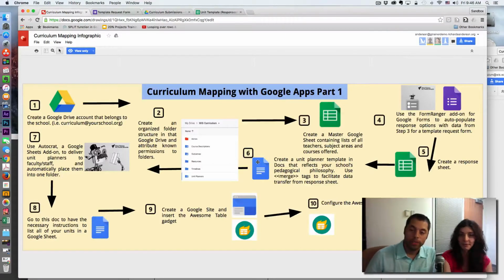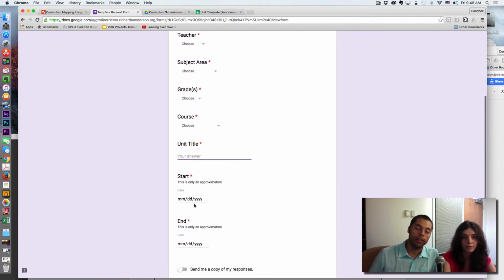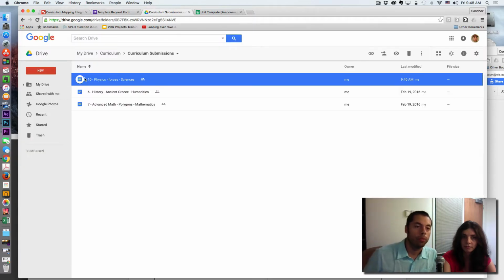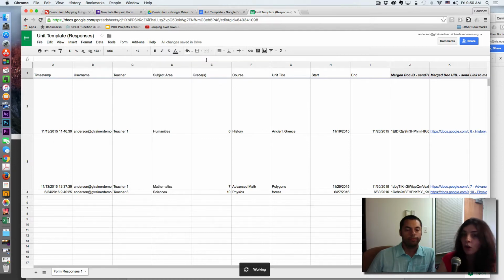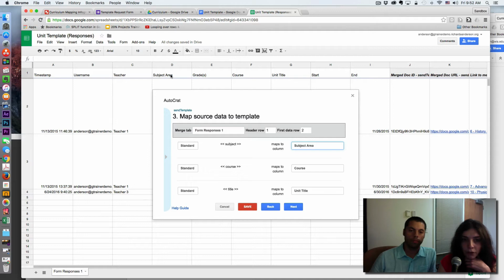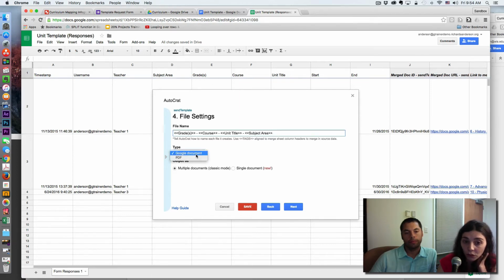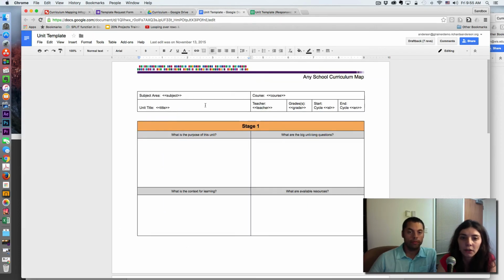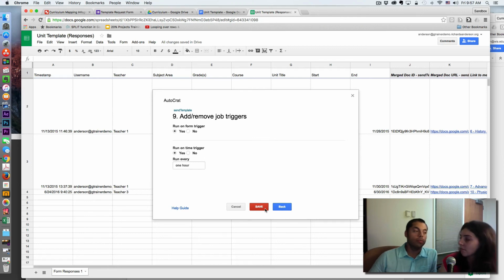Curriculum Mapping: Configuring New AutoCrat for Template Distribution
This video covers steps 5,6,7 of our infographic.  Richard covers the Template Request Form and Fanny walks us through AutoCrat configuration.